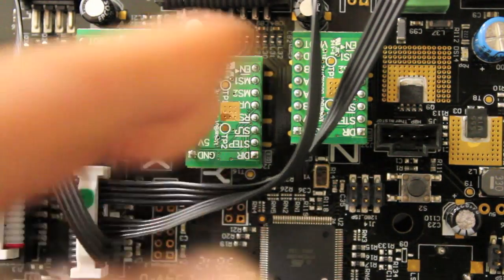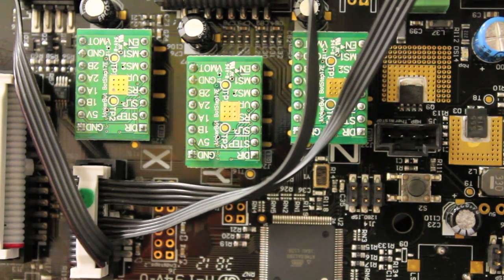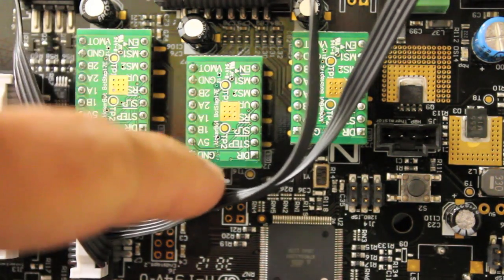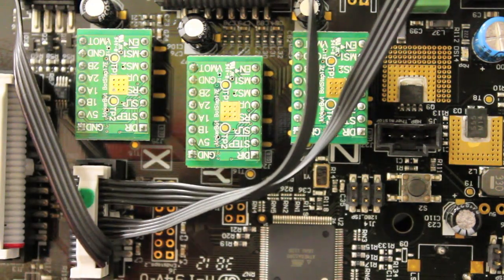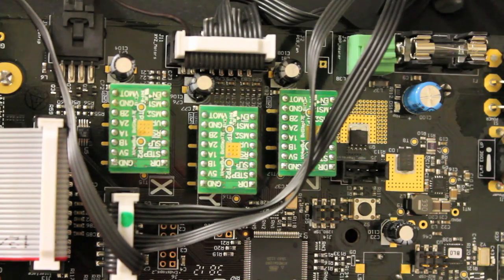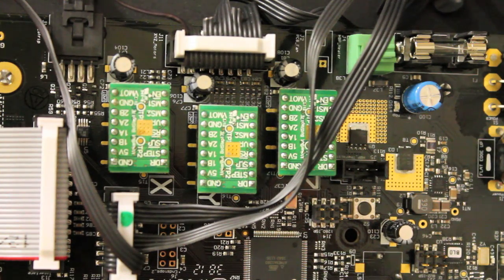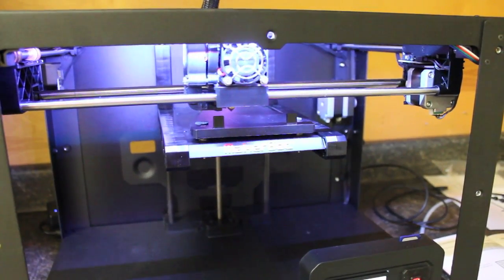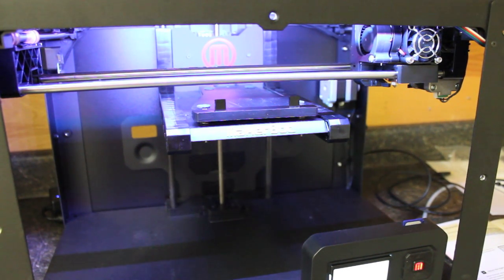MakerBot Replicator 2 X-Axis Stepper Controller (BotStep) is Bad - Problem #3 Discovered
I should have built a RepRap 3D printer on my own. Part of the decision to purchase the Replicator 2 was so that I could print out of the box and not worry about messing with the internal components. Well that dream is gone, but thankfully MakerBot support has been helpful (albeit a bit slow) & courteous.

Problem #1: loud grinding on y-axis (semi-fixed with electrical tape)

Problem #2: detached thermocouple lead (fixed)

Problem #3: bad stepper controller board, known to Makerbot users as the BotStep

This video shows the process I went through to discover the BotStep was bad as suggested by MakerBot support.

I also talk about the Blade mQX boom that I'll be printing for my first quad part. I had originally intended on printing a plastic gear that broke, but given the amount of trouble I've had getting the Replicator 2 up and running I'm going to set the bar really low for my first part :)